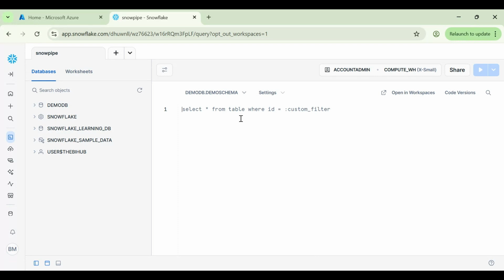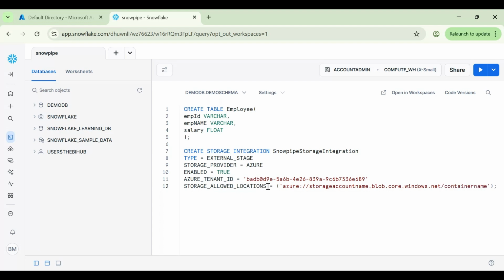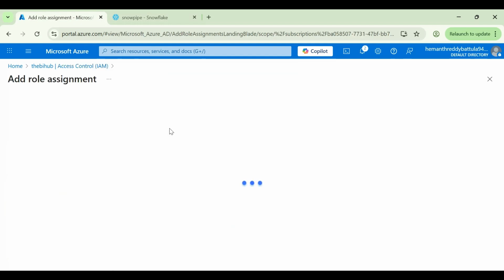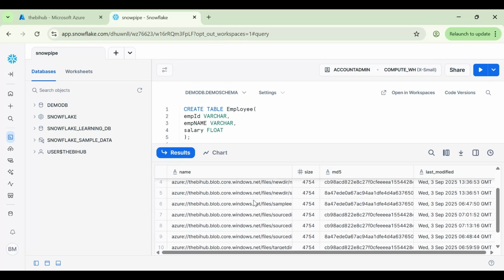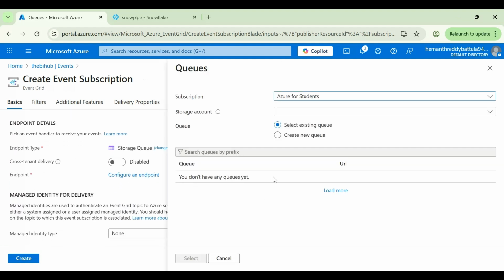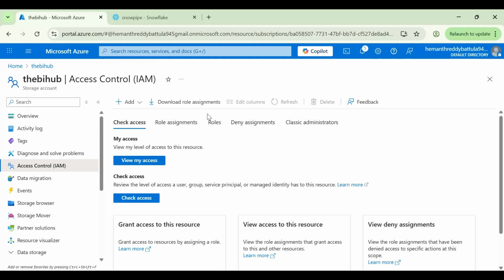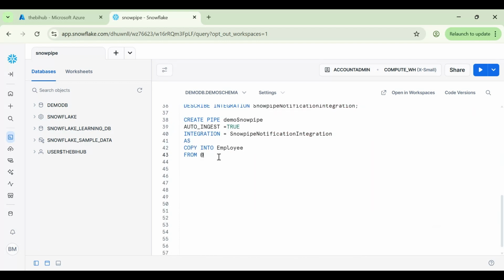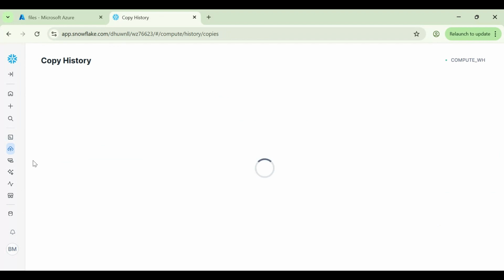Create Snowpipe in Snowflake with Azure Blob Storage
Snowpipe Setup in Snowflake Using Azure Blob: Step-by-Step Guide
Automate Data Loading in Snowflake with Snowpipe & Azure Blob Storage
Snowpipe + Azure Blob | Real-Time Data Loading in Snowflake